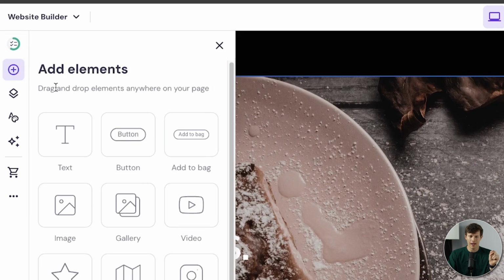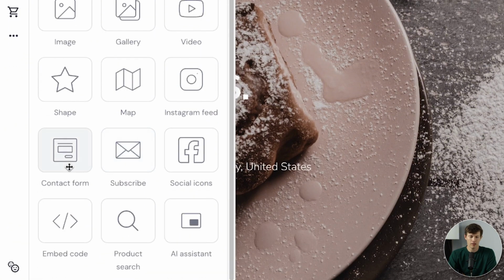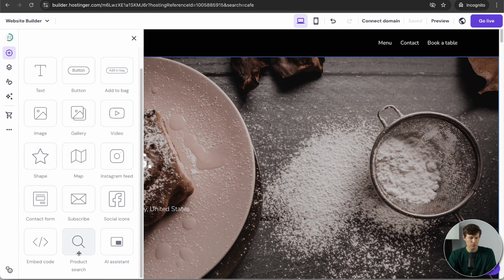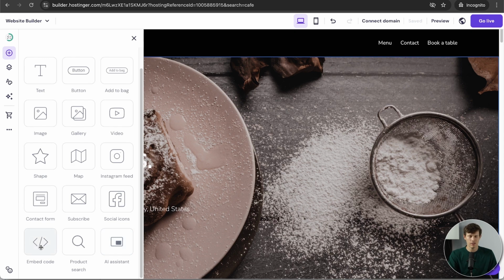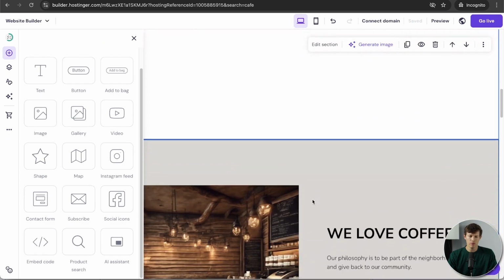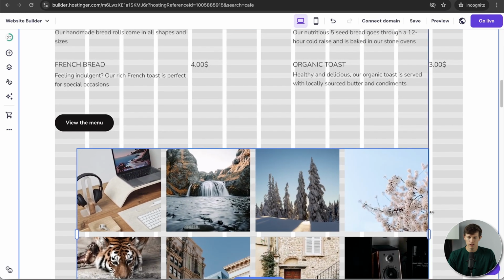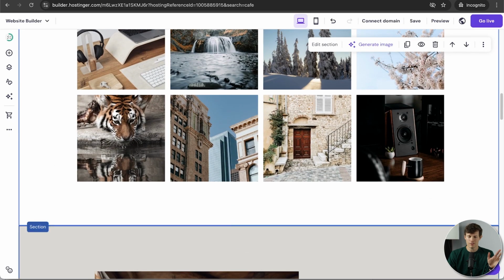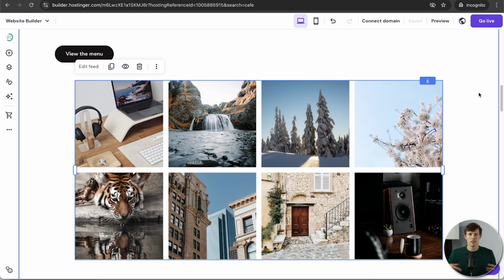ADD THESE 3 POWERFUL Features to Your Hostinger Website (Instagram Feed, AI Assistant & More)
Take your Hostinger website to the next level with these 3 powerful features that most website owners don't know about!